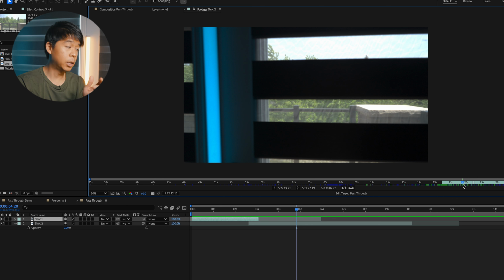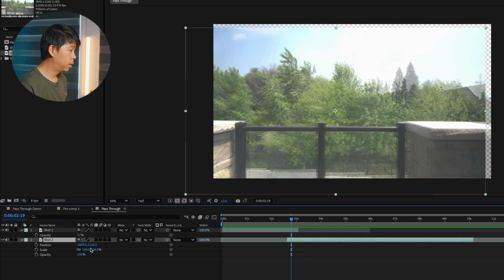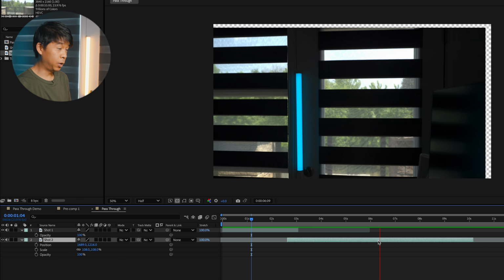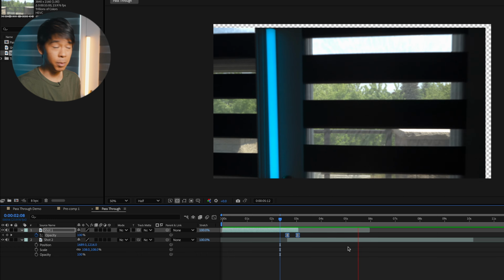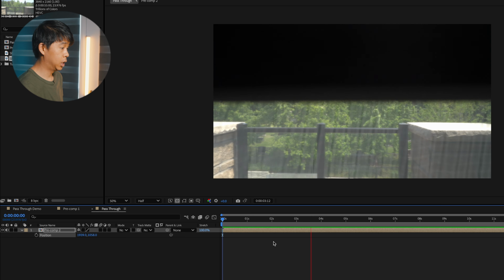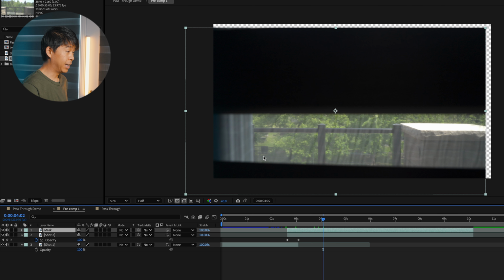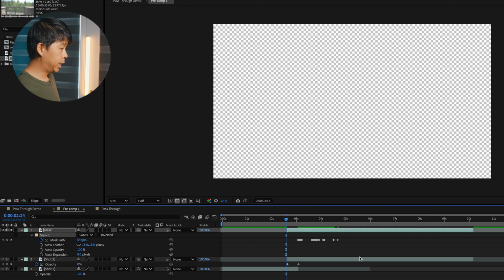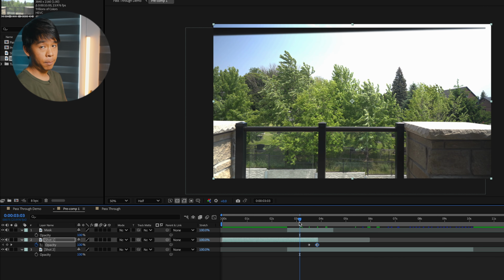How to Create a Seamless Camera WINDOW PASS THROUGH Transition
⬇️Main Gear: ⬇️
WIRELESS MIC
EVERYDAY BACKPACK ➡️Lens Used

In today's video I go over how to create this really cool camera transition where a camera transitions from outside to inside through a window in a cool 'pass-through' effect.

Table of Contents
00:00 Window pass through effect
00:19 Getting the shots
01:36 Matching shots
03:41 Minor tweaks
05:15 Making it even smoother